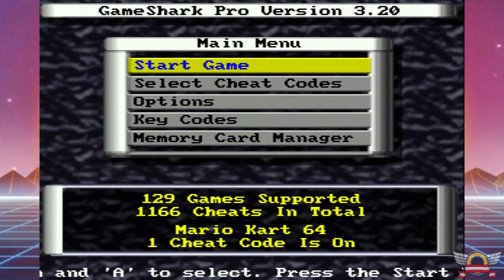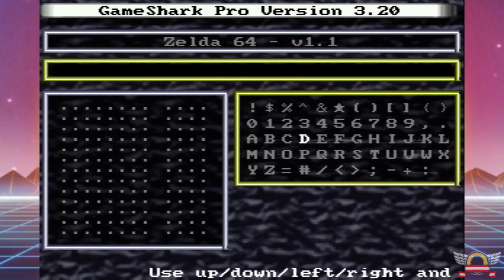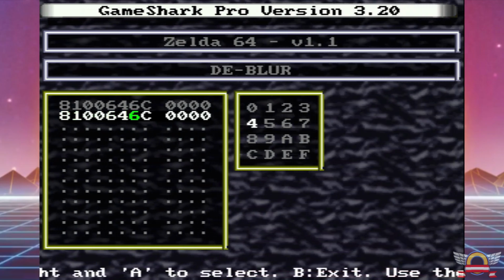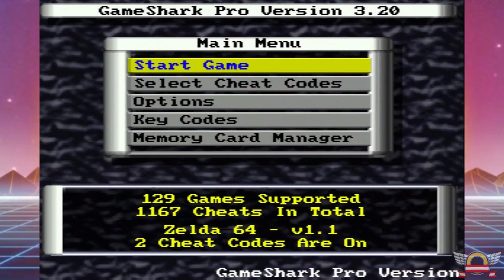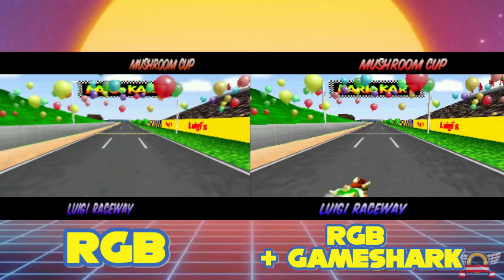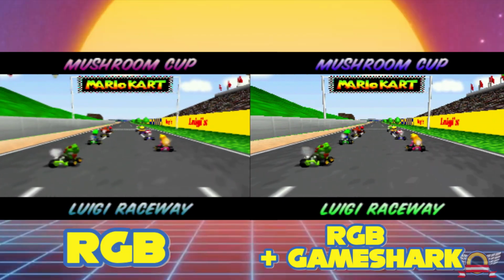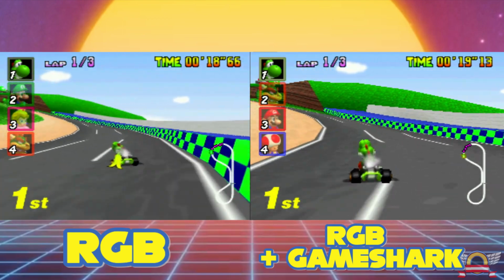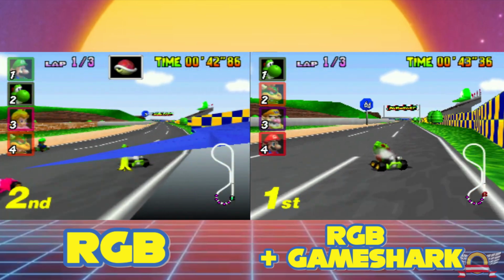How to make the N64 look better with a Gameshark!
I heard about this trick, but now that I got my N64 Back I can finally test it!